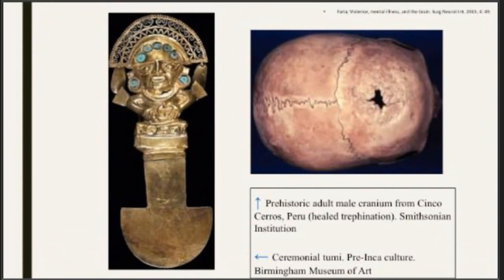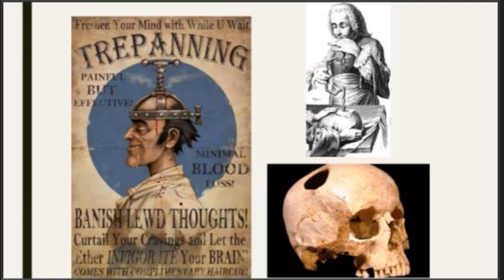"Surgery on the Soul: Psychosurgical Applications in Psychiatry," Reagan Gilley, M.D.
ETSU Psychiatry Grand Rounds 1.13.17